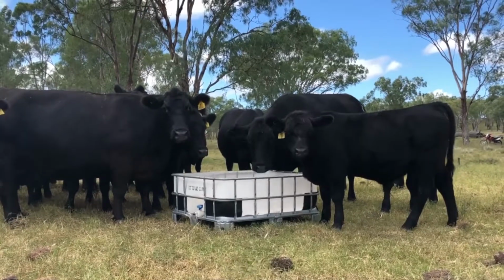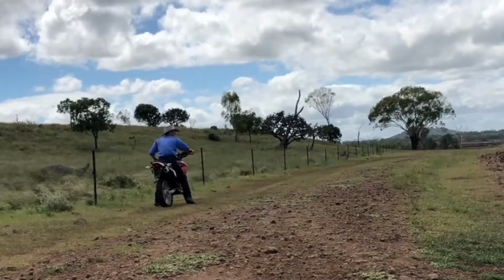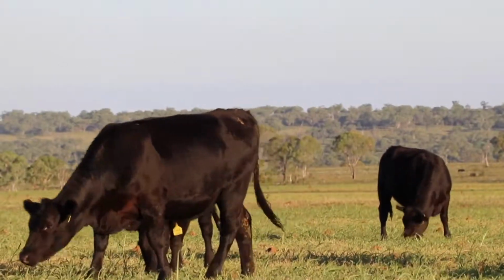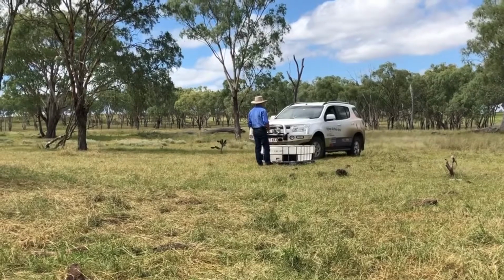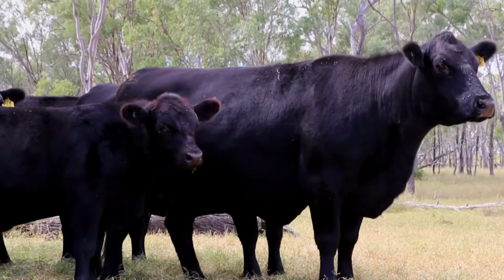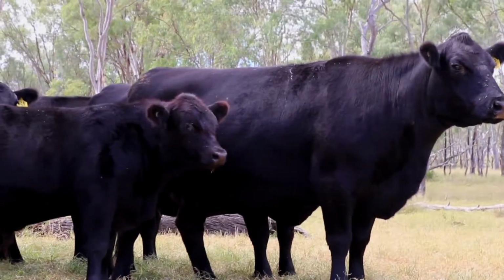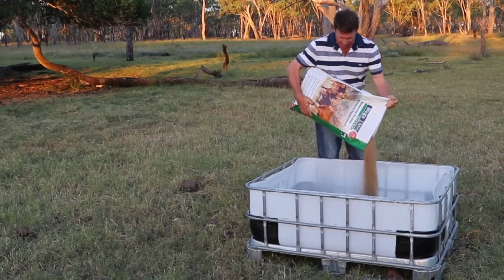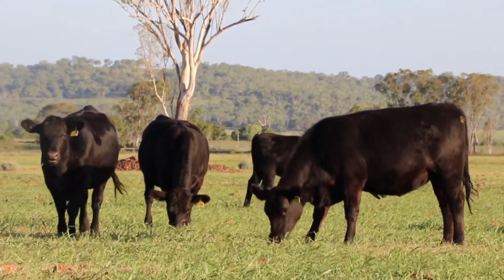Farmer Stories with Jeff Elder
Jeff Elder and his wife are beef cattle producers on the Darling Downs, in this video Jeff discusses his operation, challenges and how AgSolutions has helped improve his bottom line.